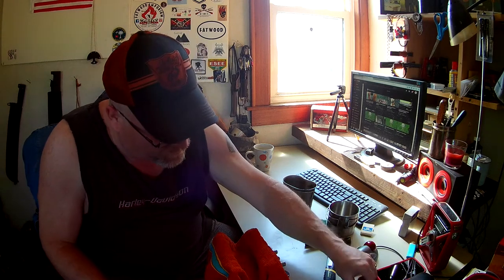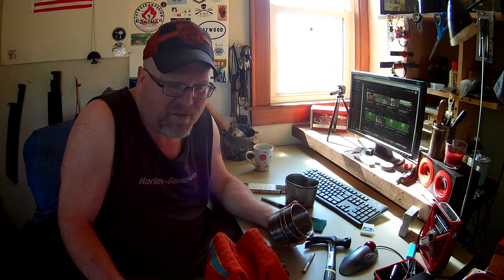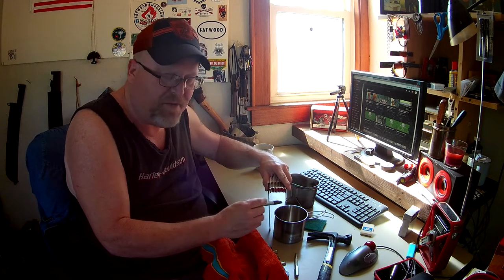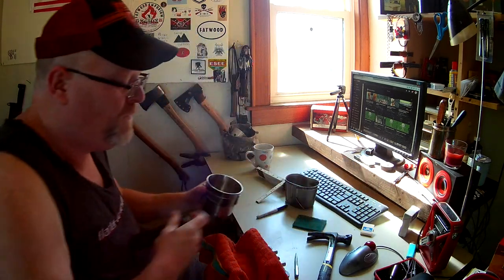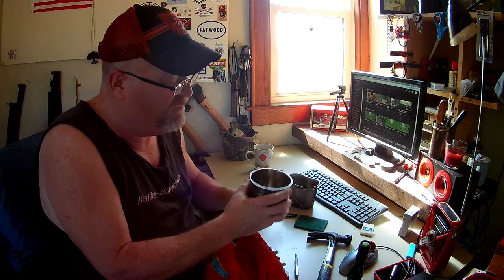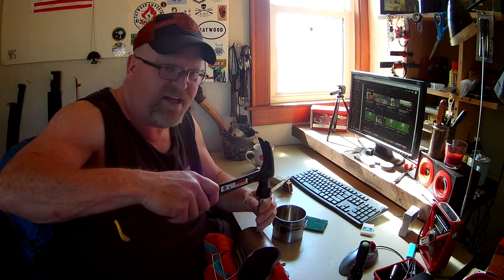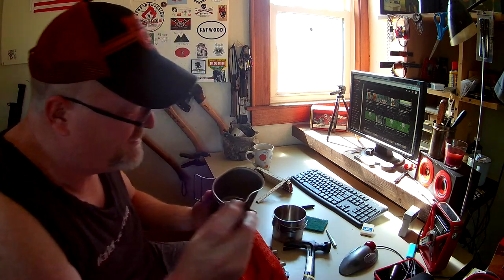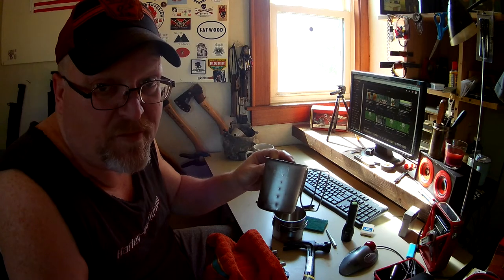DIY Camp Cup And Kanteen Cup Measuring Gaduations !!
Quick tip on DIY measuring graduations on your Metal camp cup and Kanteen Cup !!  just brain storming again And shout outs !!